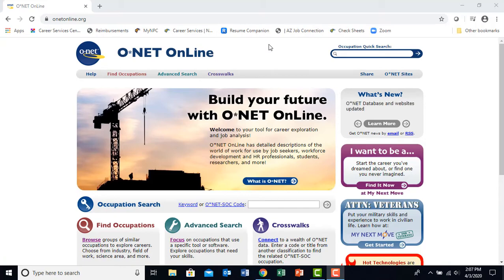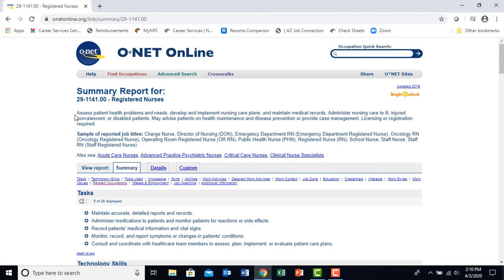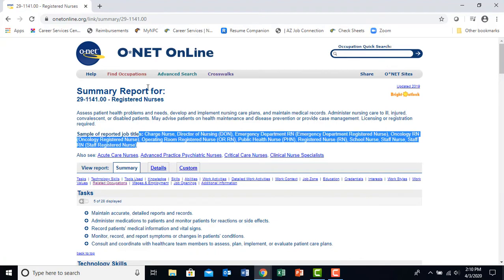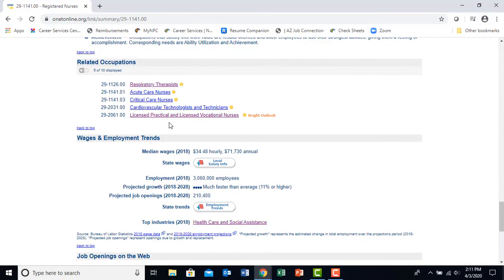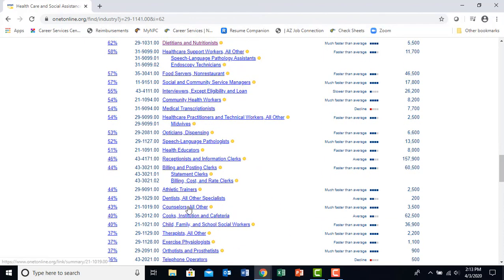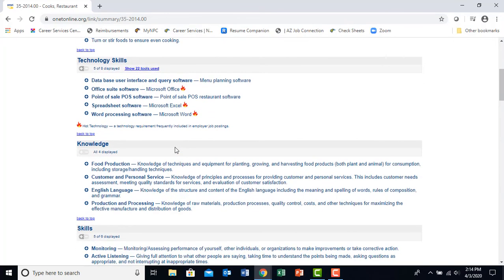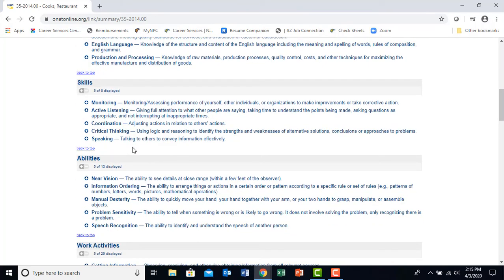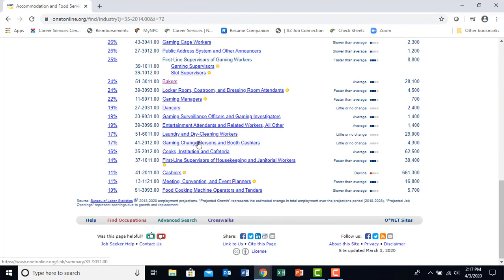NPC Career Services Resource - ONET Online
NPC Career Services Resource -
ONET Online

ONET Online is a website created by the U.S. Department of Labor. It has information on various occupations as well as labor market information. This is a good resource for the following use cases:

1. Career Exploration. This is the main use for ONET Online. You can learn the skills and duties involved in that occupation as well as the education/training required, wages, and employment demand. You will also be able to find a list of related occupations as well as a list of occupations that belong to the same industry.

2. Resume building. ONET Online does not have a resume tool, but because of the information on each occupation, it may help you to remember the tasks and skills involved with past jobs you've held. These can give you the keywords you need to emphasize on your cover letters, resumes, and interviews.

Benjamin Sandoval
Manager of Career Services